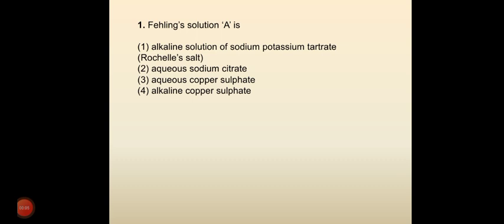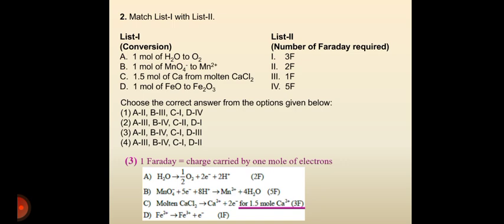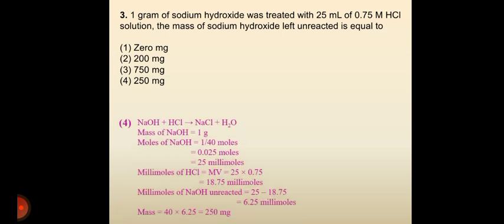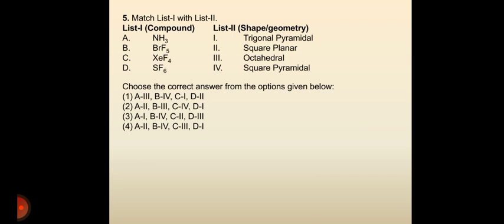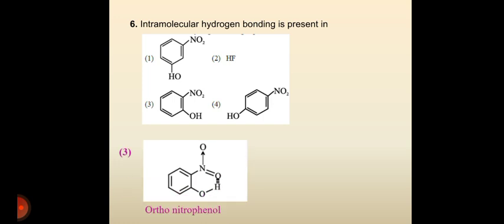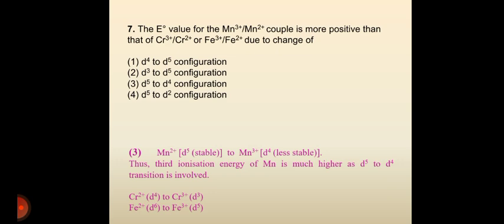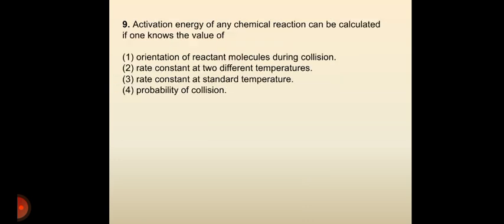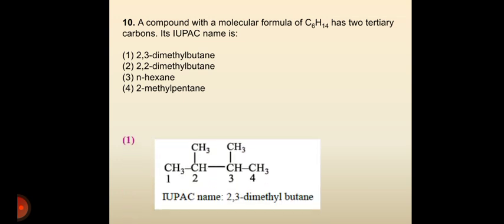NEET 2024 Chemistry solved Questions 1